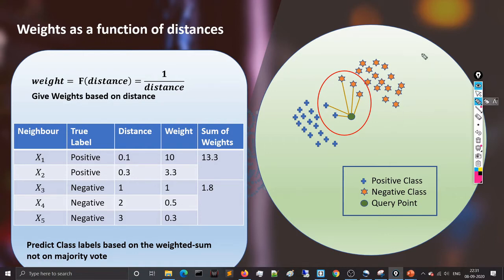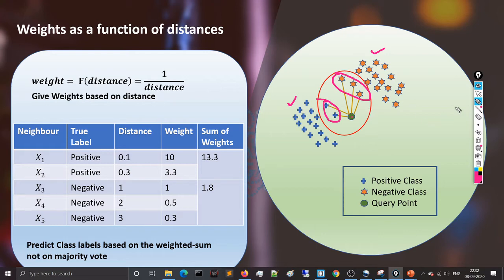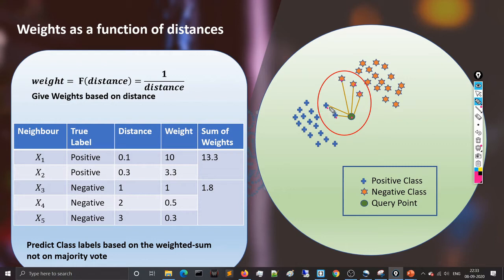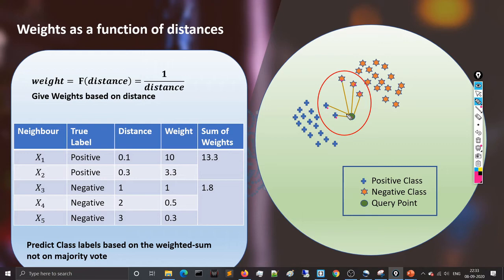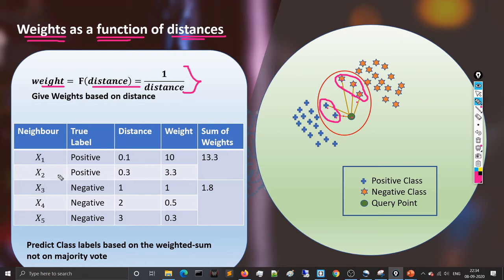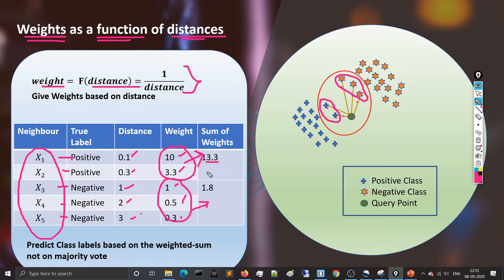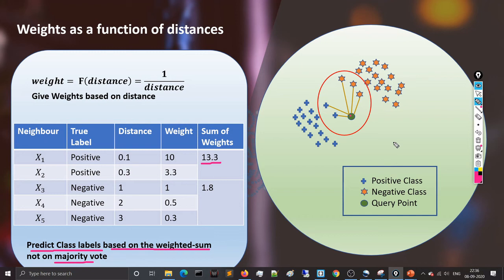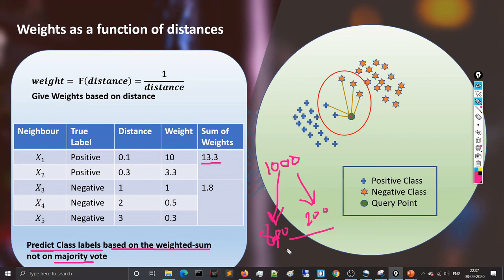7. Weighted KNN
How we can calculate weights to perform KNN in an optimized way.